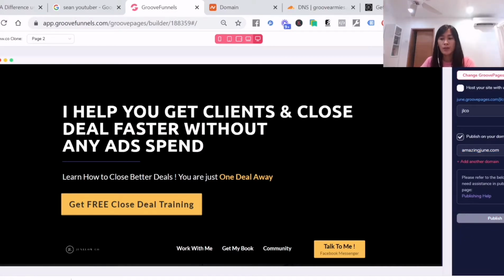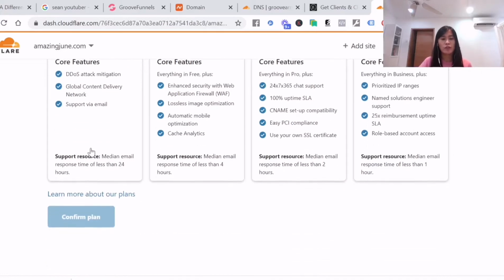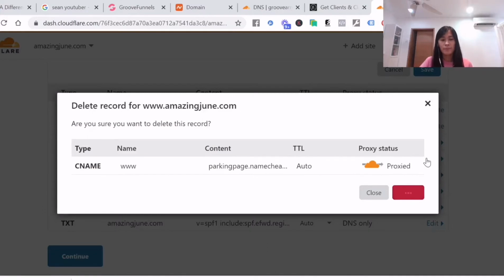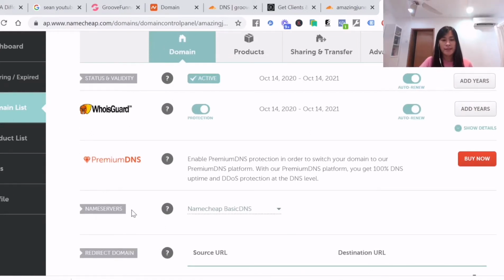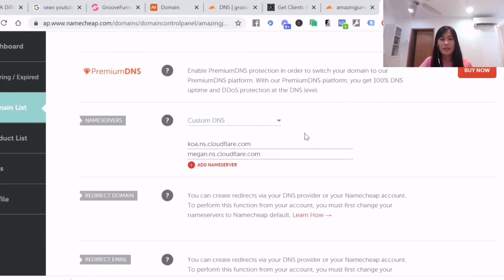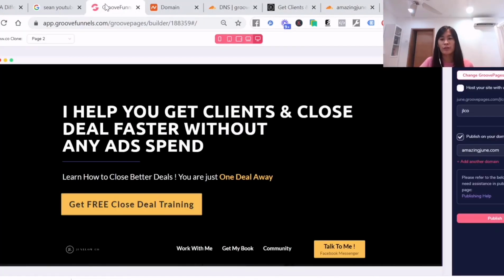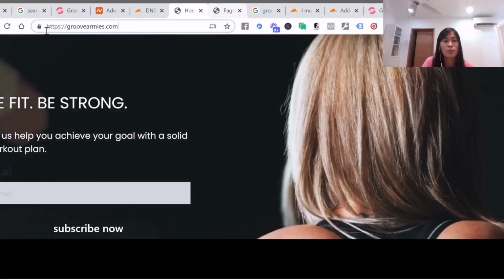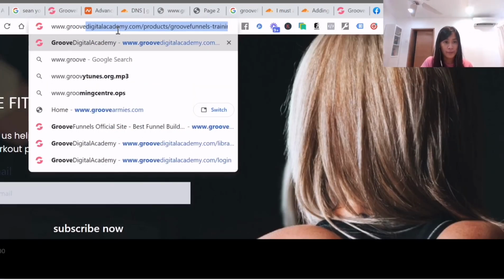How To Publish GroovePages to your own custom domain using Cloudflare? Buy Domain using Namecheap!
This video is about How To Publish GroovePages to your own custom domain using Cloudflare? Buy Domain using Namecheap! Want to know how to publish your groovepages using your own bought domain name from namecheap ? The set up will involve cloudflare.

👇 Join my FREE Courses on building your first site at GrooveFunnels

👇Get These Bonuses from me when you upgrade under my link👇
1) Groove Armies Courses
- Courses to build your GroovePages & connect with GrooveMail within 1 hour

2) TWO Facebook Lifetime software tool that can help you in getting more clients & sales organically without ads spend

3) One session of personal coaching call with me , check my profile

4) FREE video lead magnet courses by JuneLow (Worth $197)

1) Groove Armies Courses
- on how to build your groovepages by June

2) TWO Facebook Lifetime software tool that can help you in getting more clients & sales organically without ads spend

3) One session of a personal coaching call with me, check my profile

🔽Timestamp: 🔽
00:00 Introduction of how to publish GrooveFunnels & Groovepages on your own domain
00:35 How to login to Groovepages and search for the domain name that you wished to connect
01:02 How to sign up for a free account for Cloudflare
01:34 How to use Cloudflare to add sites that you want to connect in GrooveFunnels & Groovepages
03:38 How to add a domain using Namecheap in GrooveFunnels & Groovepages
05:11 How to configure the domain setting to improve security using Cloudflare
05:55 Testing on the new domain on GrooveFunnels & Groovepages
06:40 How to add ‘ to your domain using Cloudflare (extra steps)